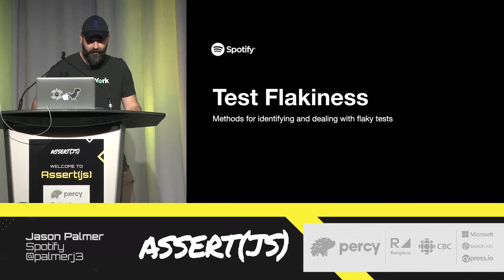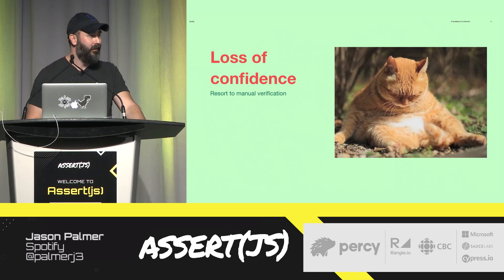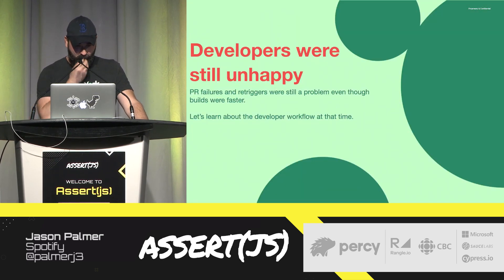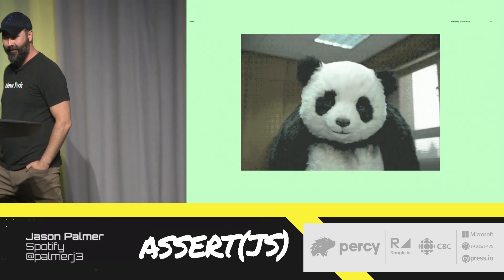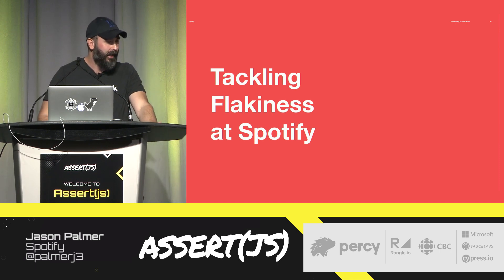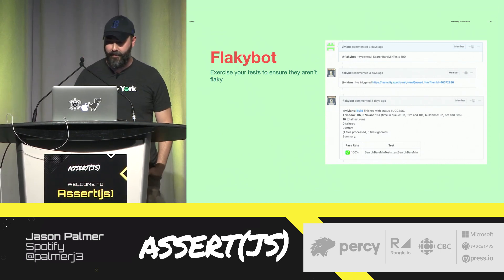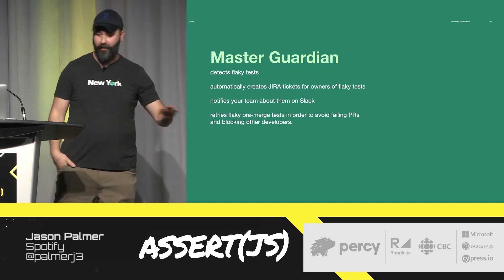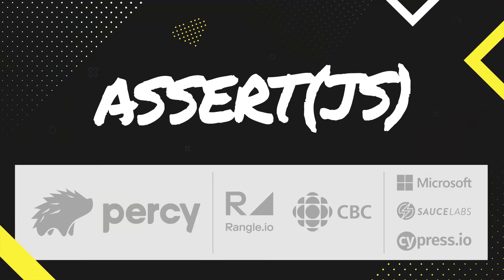Assert(js) 2019: Jason Palmer (Spotify) - Test flakiness; methods for dealing with flaky tests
Test flakiness is a problem ALL engineering teams face and is the most common thing that prevents continuous delivery. This talk will help you learn how to identify flaky tests, deal with them, and achieve confident continuous delivery.

Jason Palmer is technical product manager for web infrastructure and test infrastructure teams at Spotify. He has been at Spotify for 7.5 years mostly as a web engineer. He is also part of the Jest core team and creator/maintainer of jest-junit.